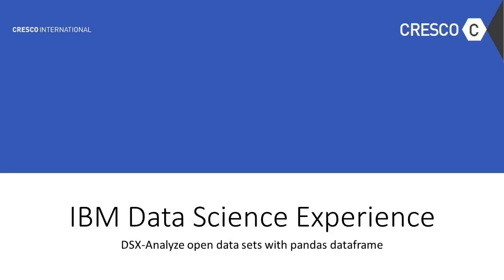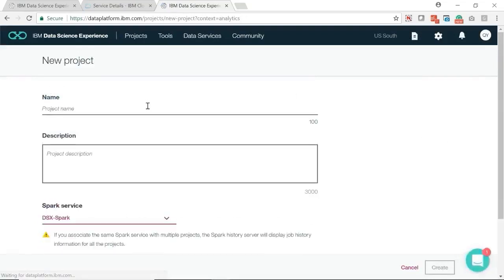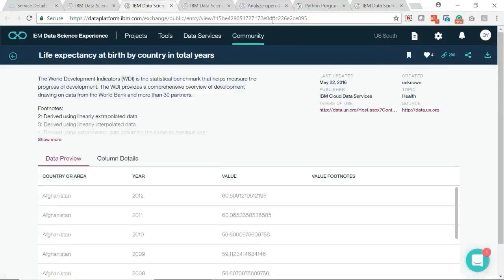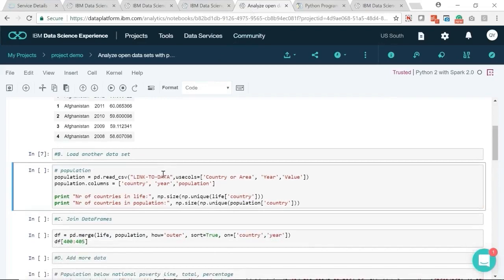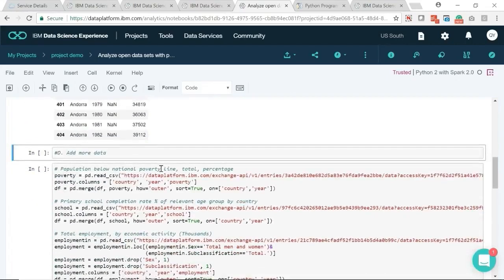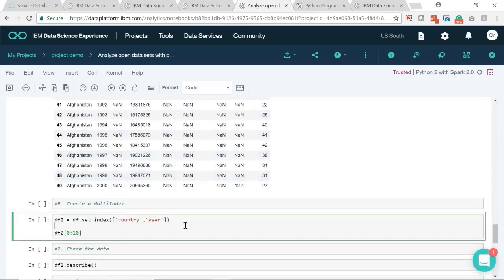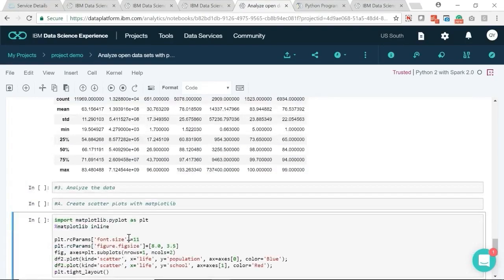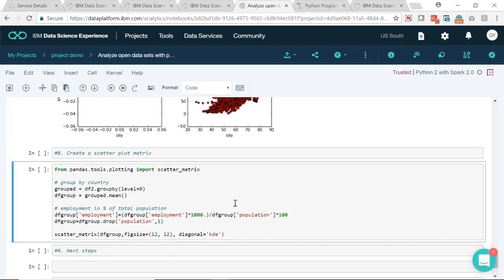Analyze & Explore data in IBM DSX using Python Pandas Data Frames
IBM Data Science Experience Platform allows projects to work with python pandas data frames. Watch this video how data is loaded, cleansed and analyzed to provide key insights in IBM DSX